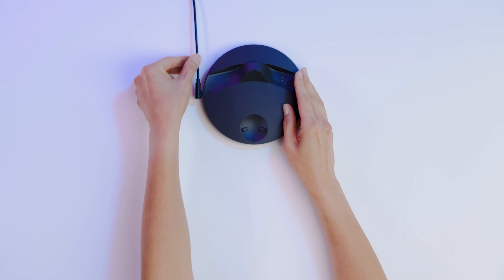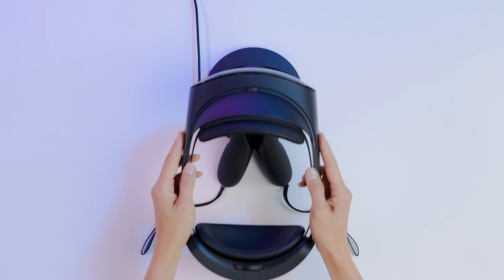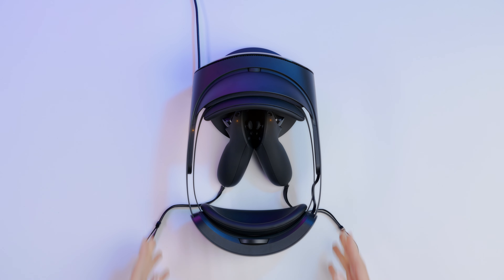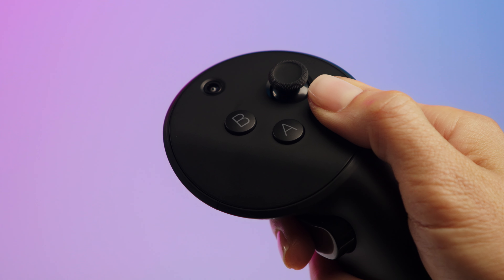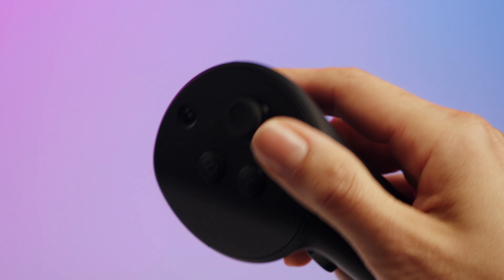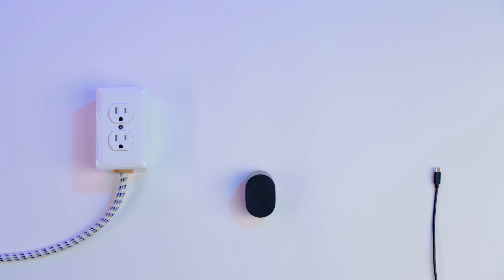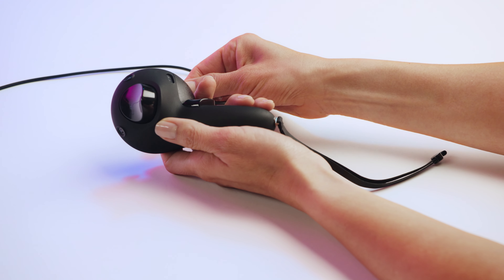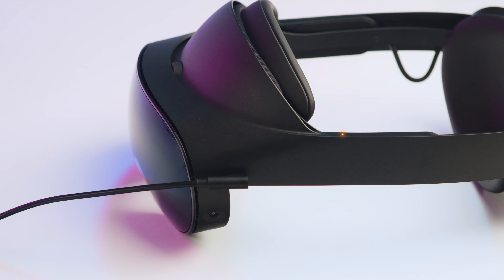Charging your Meta Quest Pro headset and controllers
Learn how to charge your Meta Quest Pro headset and controllers using the included accessories.